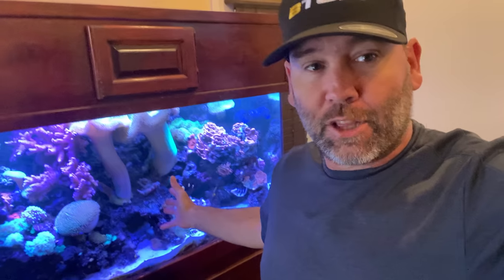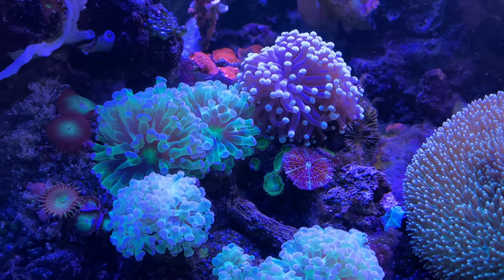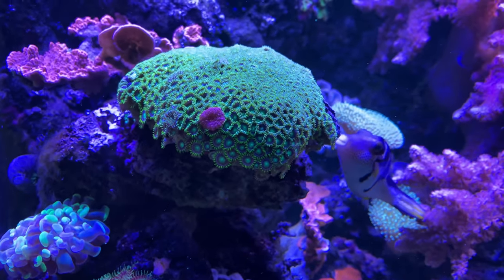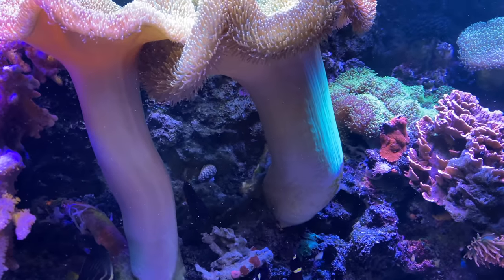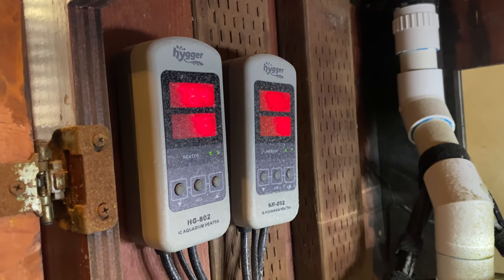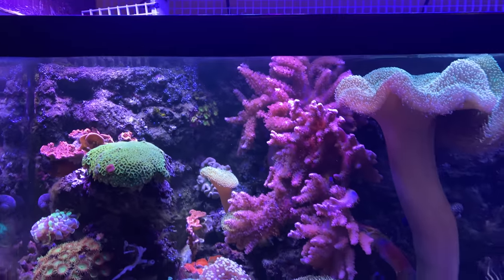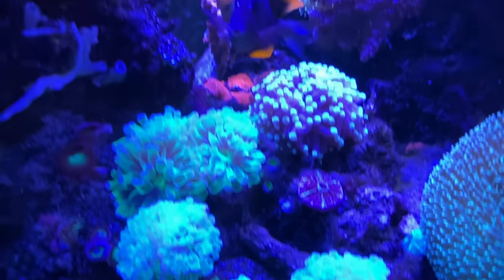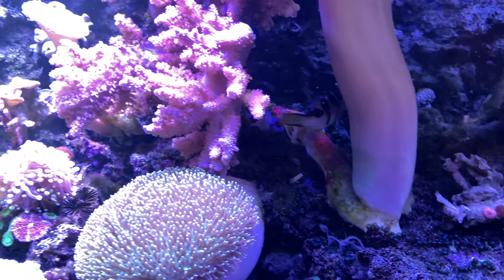Reef keeping for lazy people. No water changes, minimal maintenance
I had no idea our last reef video would be as popular as it was.  Reef tank on it's own for a year got over 4k views. A lot of people had questions about it, so I made this video on how to keep a reef with as little effort as possible.  I also show what I've used to get rid of bubble algae.